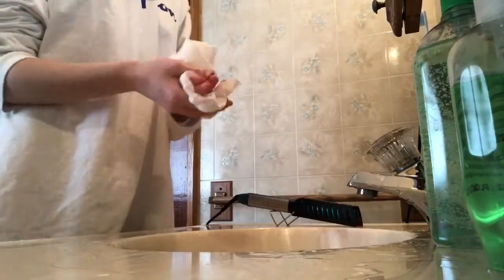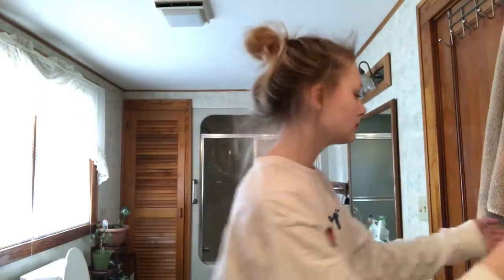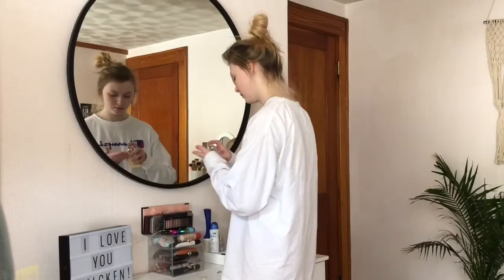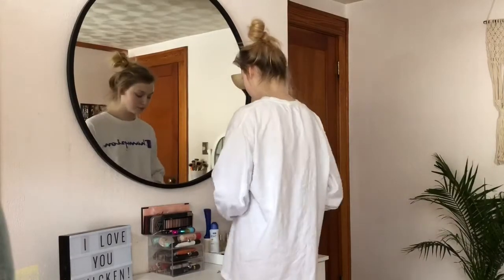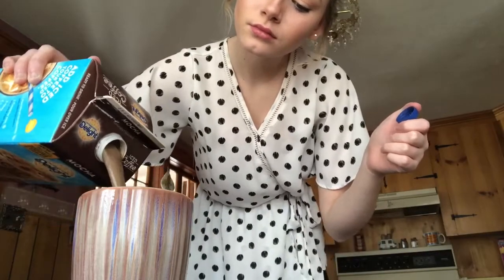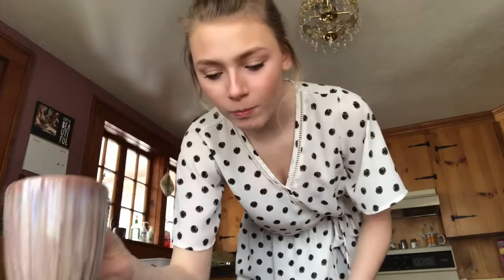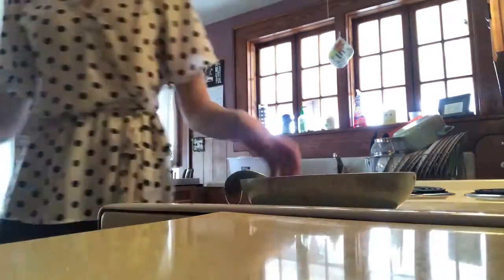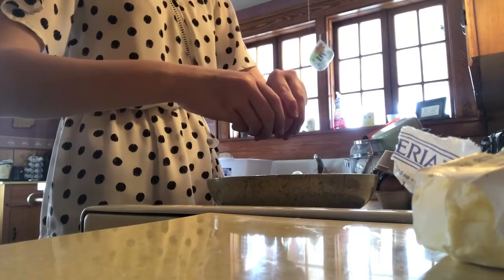MORNING ROUTINE VLOG STYLE!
Thank you for joining me if you're a new subscriber, and thank you for coming back if you're a returning subscriber ♡

If you have any other video suggestions, leave them below!